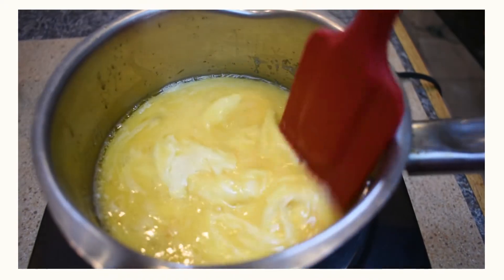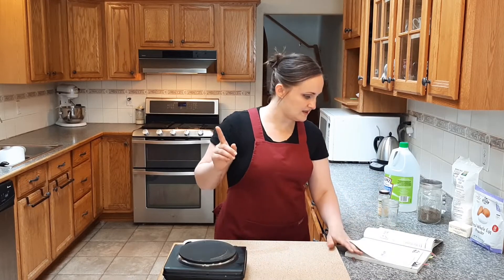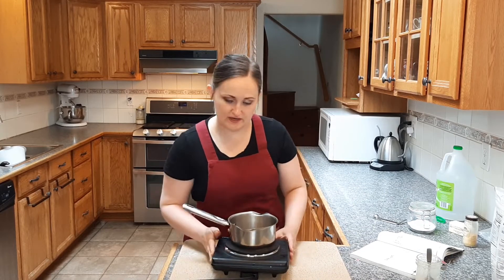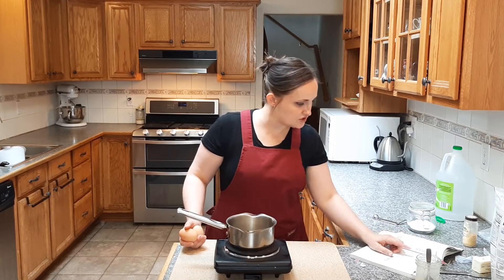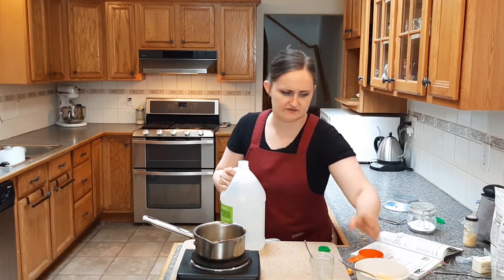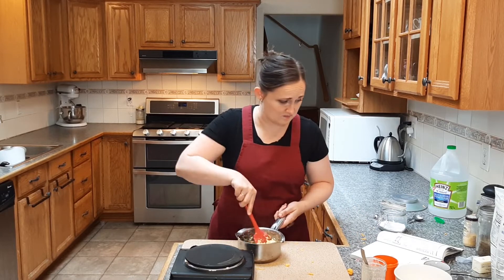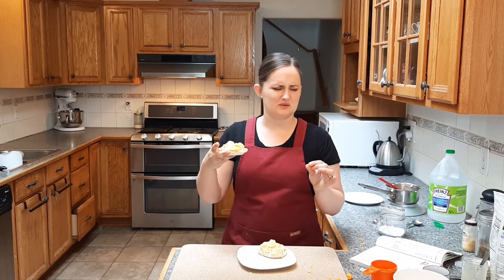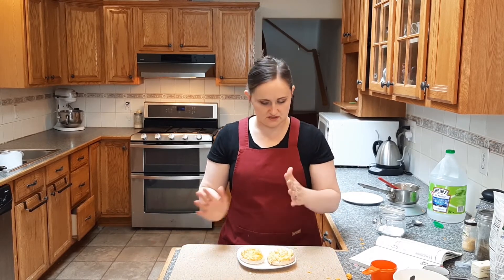1940's Mock Crab ~ What a horrid idea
This recipe is mocking me. Eggs, cheese, and British salad dressing DOES NOT equal crab. NOT EVEN CLOSE. I did say that I wasn't keeping my expectations high for this, but it has zero resemblance to crab.

I followed the instructions in the book VERBATIM and I have got to be missing something here. This turned out like horridly flavored eggs on an English muffin. I could think of much better ways to use an egg. If anyone knows what happened here, please help me out.

Also did I completely get distracted and forget to take interesting B roll shots? You betcha. Sorry about that! Next time.

If you must... here are the recipes